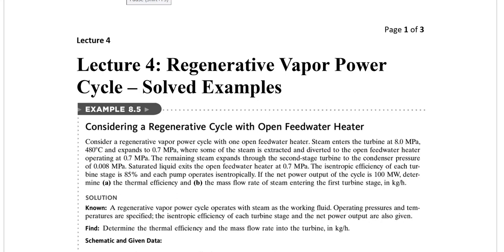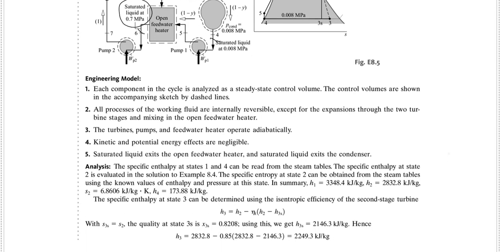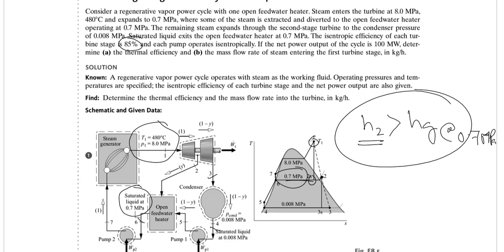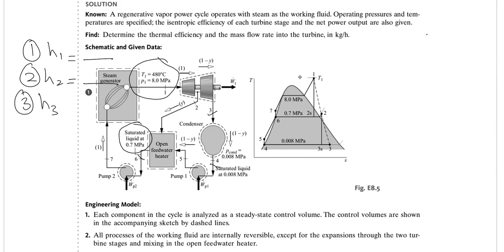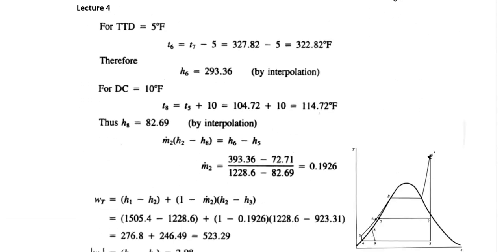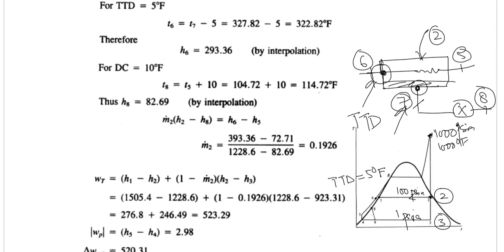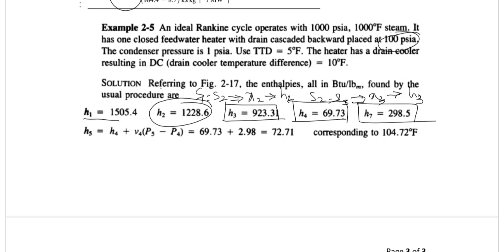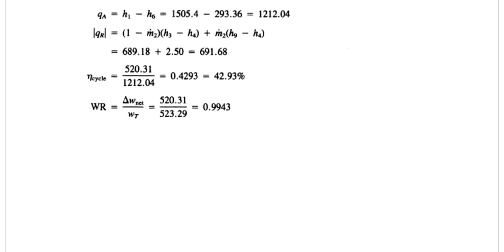Lecture 4 Regenerative Vapor Power Cycle Related Problems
Rankine Based Power Plant, Ideal Rankine Cycle, Superheat Rankine Cycle, Reheat Rankine Cycle, Regenerative Vapor Power Cycle, Open Feed Water Heater, Closed Feed Water Heater